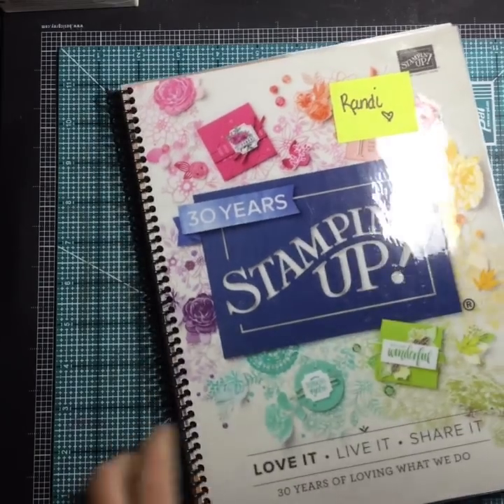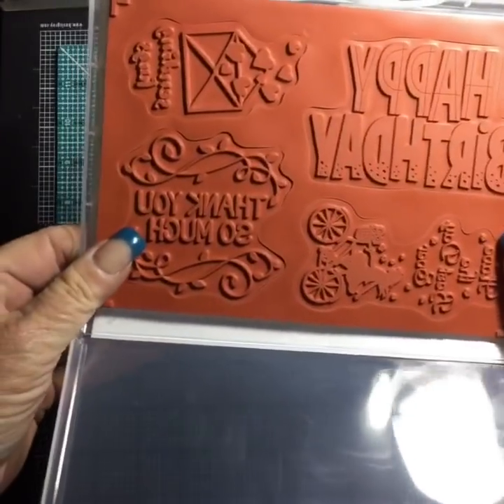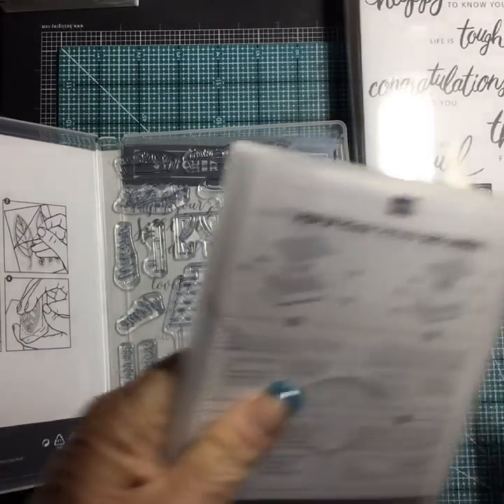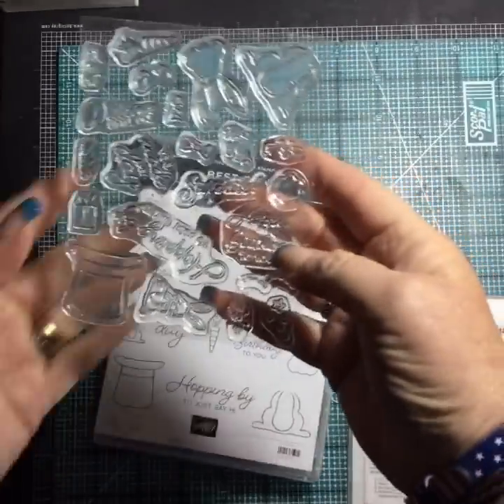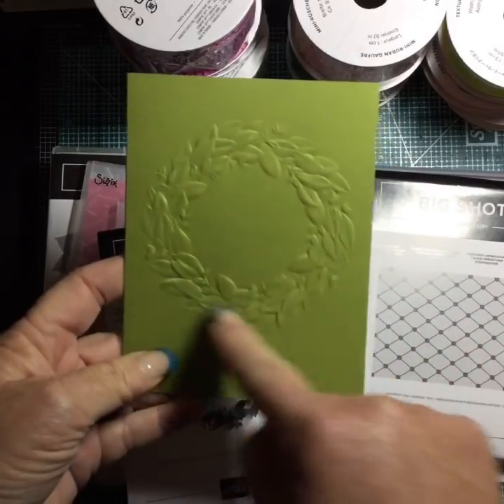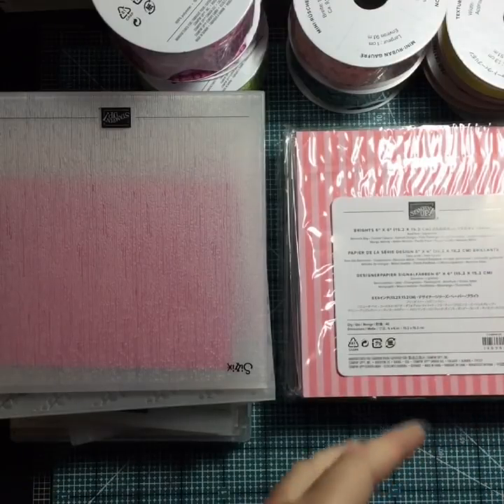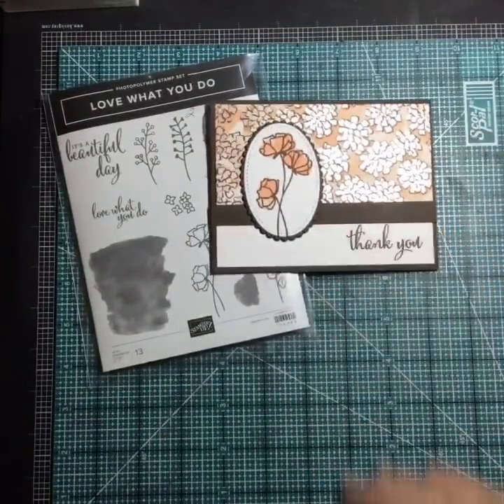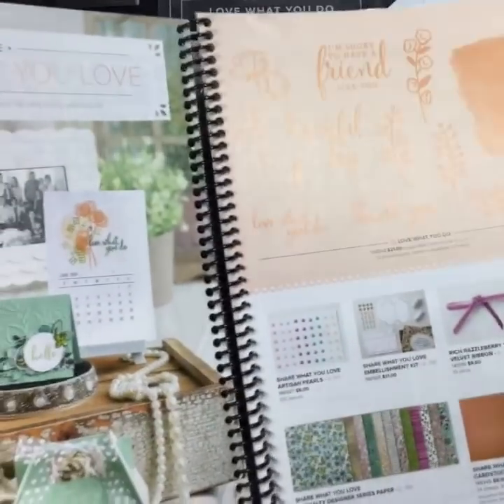Stampin' Up! 2018-19 Annual Catalog Haul & Demo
Here is what I used tonight to make the thank you cards.

Share What You Love Specialty Designer Series Paper [146926] - Price: $27.00
for more project inspiration
on fb & instagram @randiscraftycreations
Stampin up Paper Pumpkin monthly kit 3-Month Prepaid Paper Pumpkin Subscription [137859] - Price: $59.00